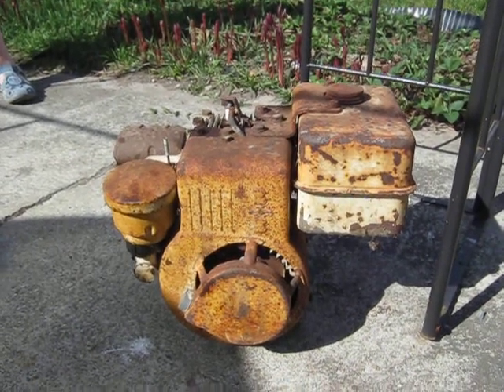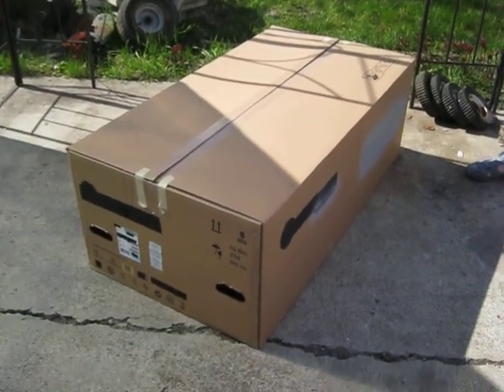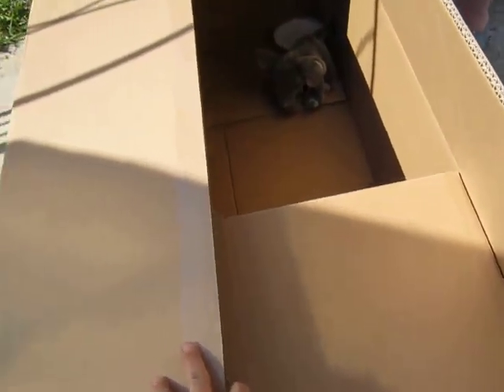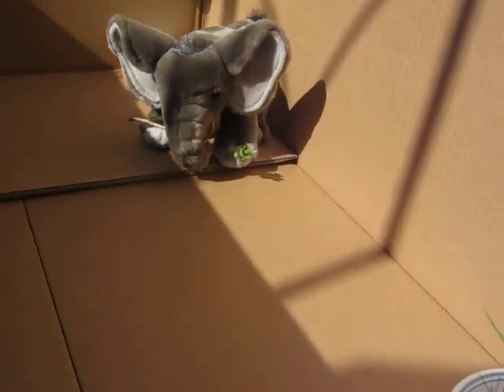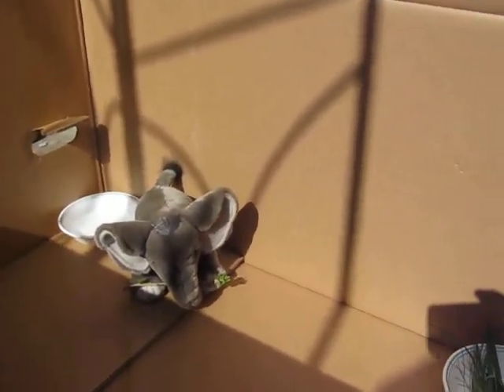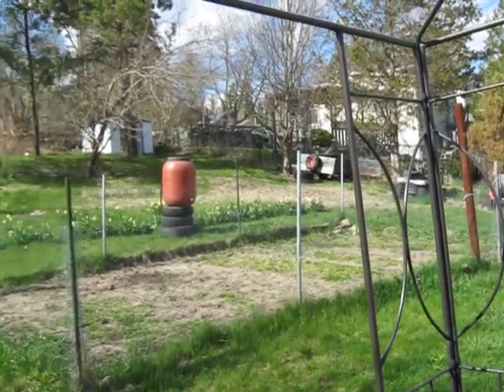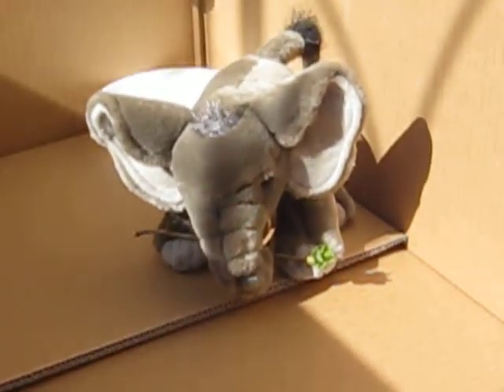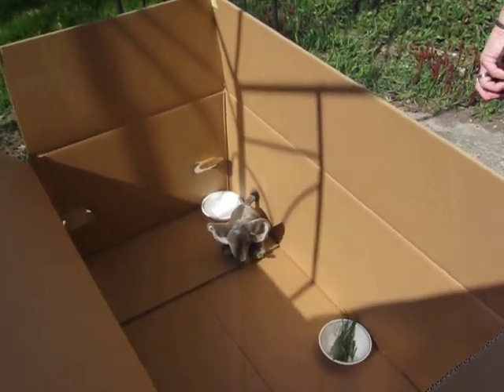What's in the Large Package???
I have gotten 7 Briggs engines at the scrapyard this week, them this mysterious large package arrives!